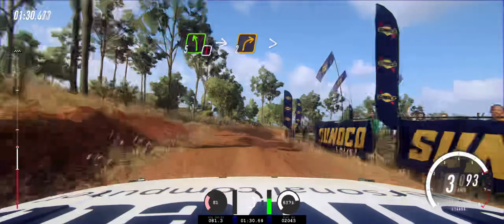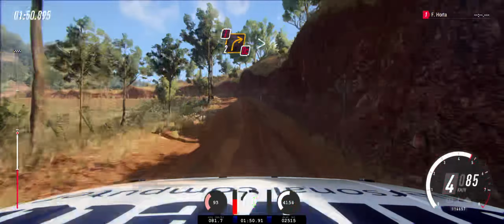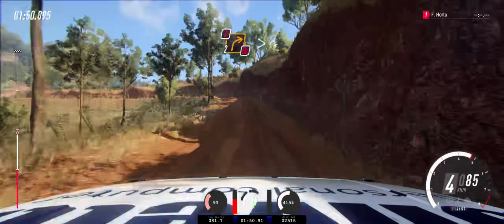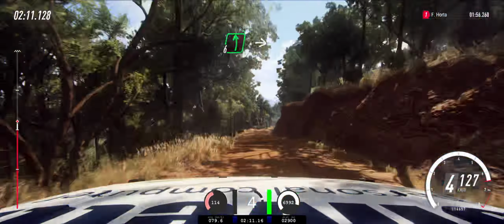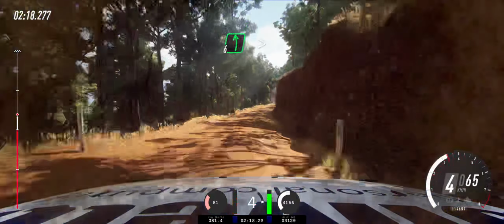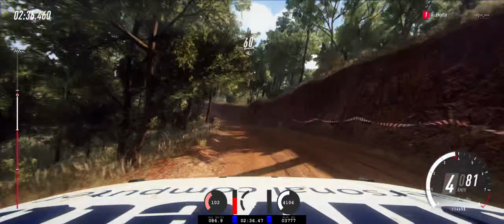546) 2024-04-12 Daily Challenge: Australia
"Course: Noorinbee Ridge Descent - Monaro (Australia)
Car: VW Golf GTI 16V (H2 (FWD))
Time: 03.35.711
Daily Challenge #302

PC Specs:
- 8BitDo Pro 2 Controller for Xbox Series X, Xbox Series S, Xbox One & Windows
- 3x Crucial P3 2TB PCIe Gen3 3D NAND NVMe M.2 SSD, up to 3500MB/s - CT2000P3SSD8